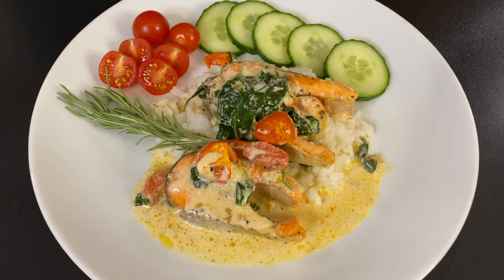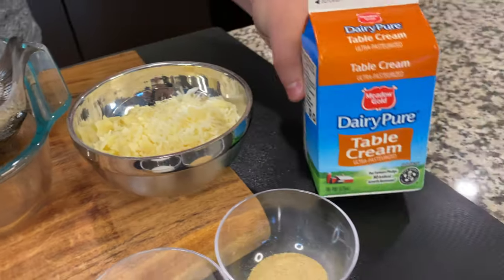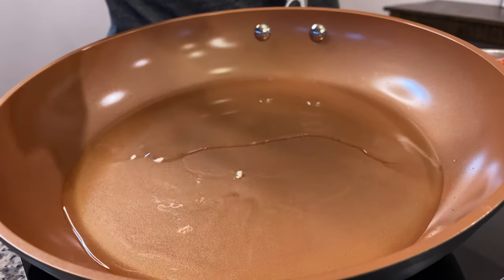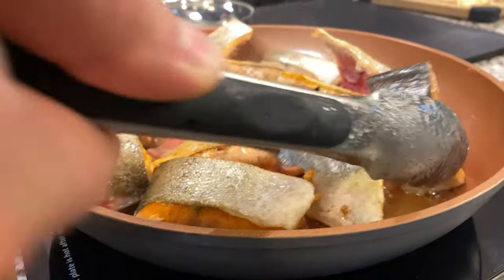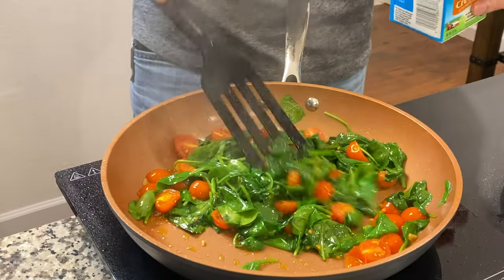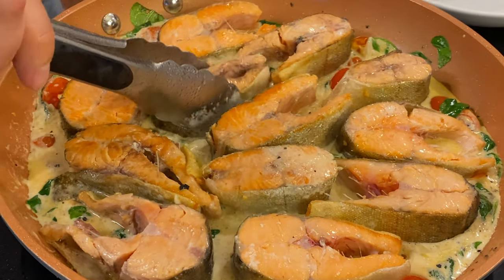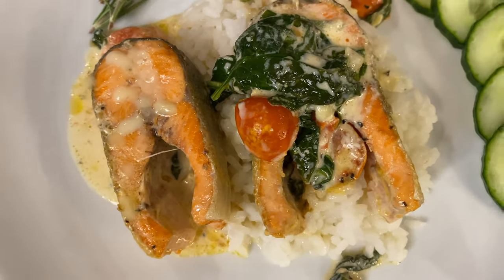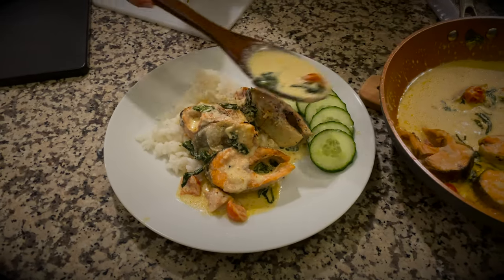Creamy Spinach Fish (You pick Salmon or Trout) | EASY Red Fish Recipe You can do AT HOME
My friends, red fish is something that many love for its delicate texture and incredible flavor. I have made a recipe that brings only best out the fish and I am quite confident you will love it.

For this one we will need:
- Trout or Salmon - size and cut of the filet or steak is up to you
- Spinach - 200gr or 7 oz
- Cream - 150 ml or 5 oz
- Cherry Tomatoes - a good handful
- Parmesan Cheese - 5 tablespoons
- Oil (Avocado, Olive or whichever one you got handy)

Process:
- Fry fish skin down for a 1-1/2 minutes on each side and for 30 seconds filet side down
- Remove the fish from the skillet and add more oil and garlic (fry garlic for 1 min)
- Add cherry tomatoes (halved) to the garlic
- Cook it for 1-1/2 minutes and add spinach
- Keep stirring the mixture until spinach will reduce in size (you will see when it happens)
- Add cream and cover the skillet allow for 5 to 10 min on low to medium heat respectively
- Allow for few minutes for aroma to strengthen and infuse out dish
Serve with rice or mashed potatoes garnished with fresh herbs!

Enjoy! Always yours Aspen Cooking

Без сомнений, красная рыбка в сливочно-чесночным соусе с помидорами черри и шпинатом понравится всем !
Ингредиенты:
Форель  - 2 шт
Шпинат - 200 г
Сливки - 150 мл
Помидоры Черри - 300 г
Пармезан  5 ст.л
Оливковое (или авокадо) масло для жарки
Чеснок - 2-3 зубчика
Соль, перец и молотый сухой чеснок - по вкусу;
На гарнир  хорошо подойдет рис или картофельное пюре.
Приготовление:
1. Рыбу жарим с двух сторон на сильном огне по  2 минуты до золотой корочки. Снимаем рыбу со сковородки.
2. Далее обжариваем мелко порезанный чеснок на оливковом масле. Добавляем к чесноку порезанные пополам помидоры Черри, через несколько минут отправляем шпинат. Жарим все вместе помешивая ещё несколько минут.
3. Вливаем сливки, добавляем пармезан и возвращаем обратно рыбу. Готовим 5-10 минут еще.
4. Подаем с гарниром и свежей зеленью.

- Flaky Panko Parmesan Cheese Crusted Rock Fish
- Honey Sesame Seed Ahi Tuna Steak
- Duck Leg Confit (Sous Vide)